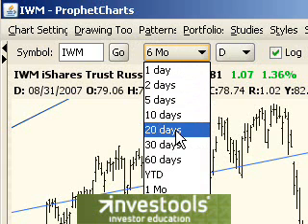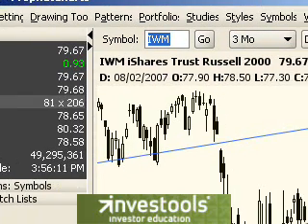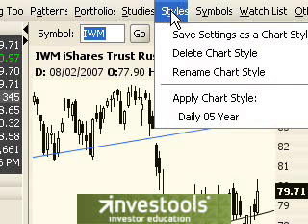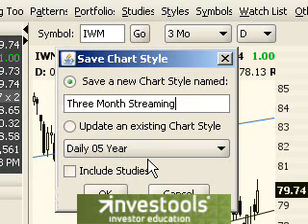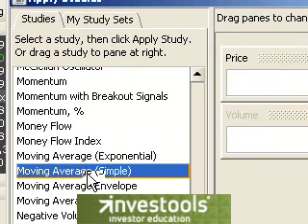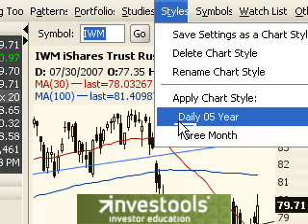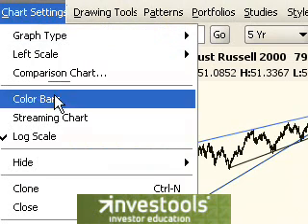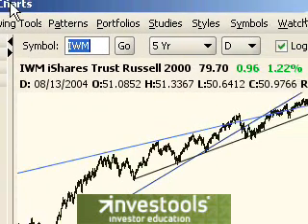Styles in ProphetCharts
Styles in ProphetCharts - how to create them and what they are for